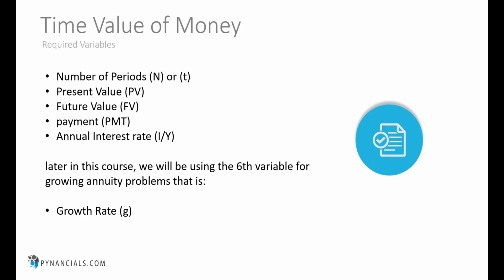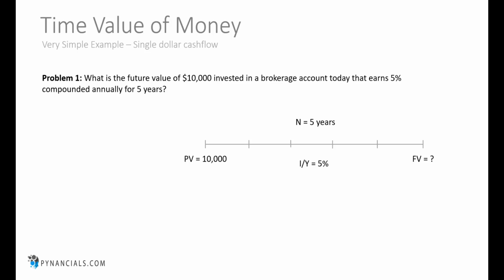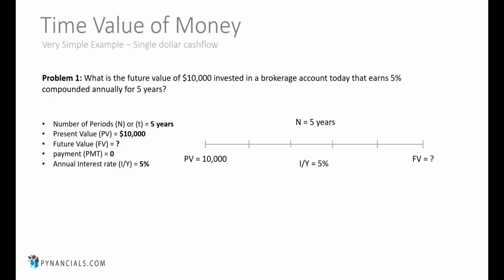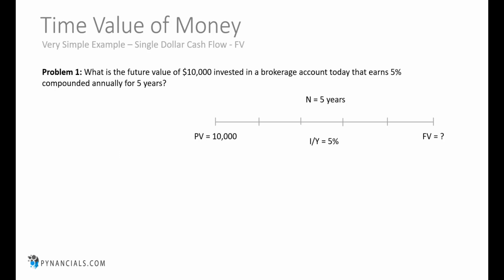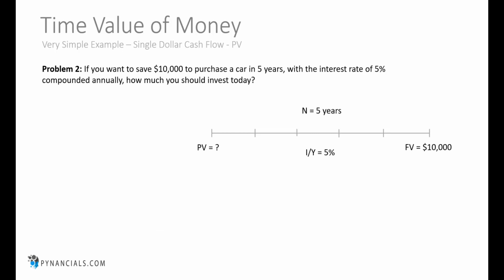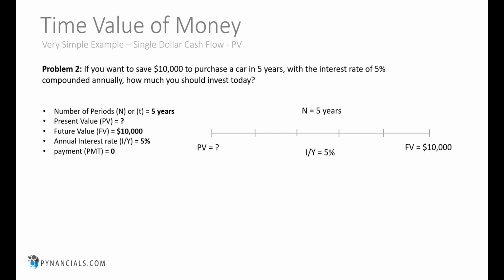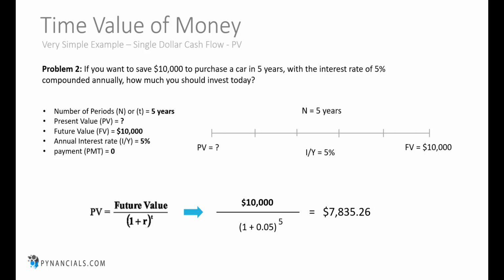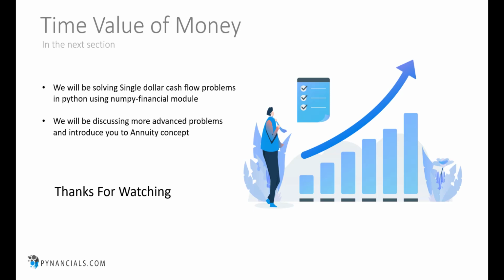Time Value of Money with Python - Part 1 - Understanding Present Value, Future Value, and the Rate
This is the first section in our time value of money tutorial series and we are going to cover TVM basics Plus single dollar cash flow problems.

By the end of this session, you will be able to understand how compounding works and what variables can affect the value of money directly over time as well as calculating the present value, future value and compounding interest rates.